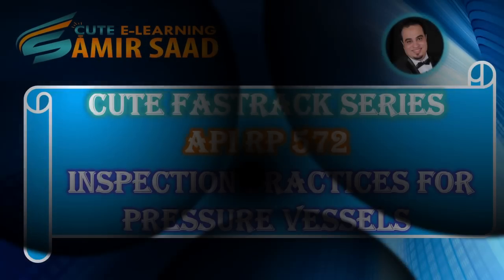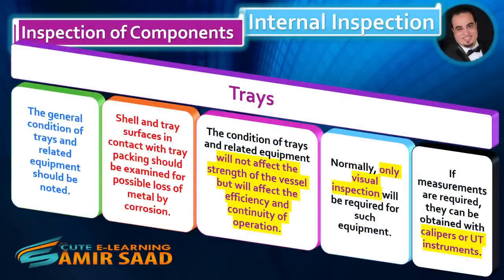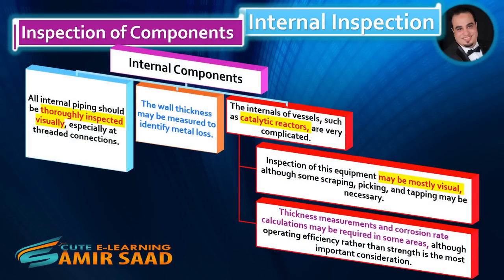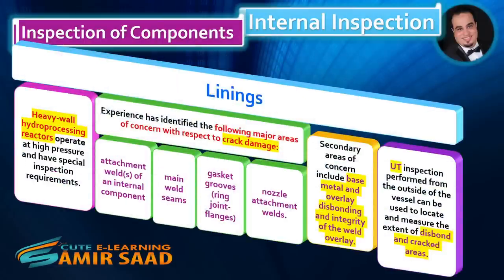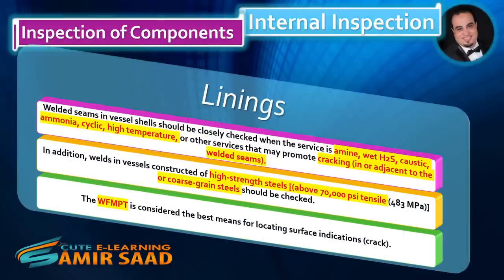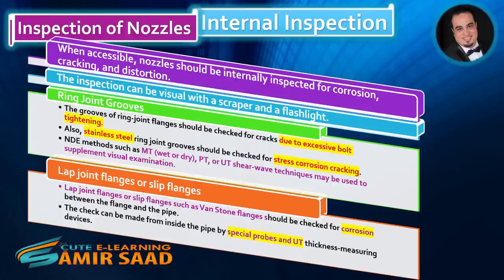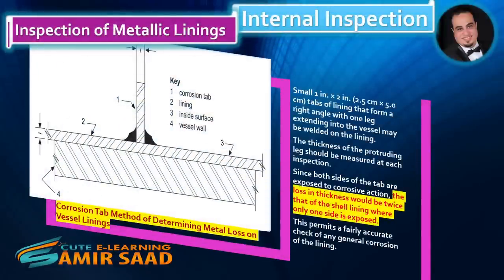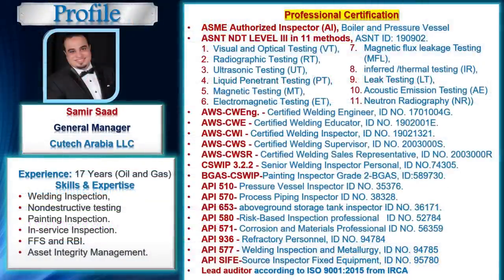API RP 572 Inspection Practices for Pressure Vessels (lecture 17)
🎊API RP 572 Inspection Practices for Pressure Vessels 🎉
📚Inspection Methods and Limitations (Part 6)📚
 Covered In This Video:
1. Inspection of Components.
2. Trays.
3. Internal Components.
4.Nozzles.
5.Linings.
6.Inspection of Nozzles.
7.Inspection of Metallic Linings.
8. Review Questions.